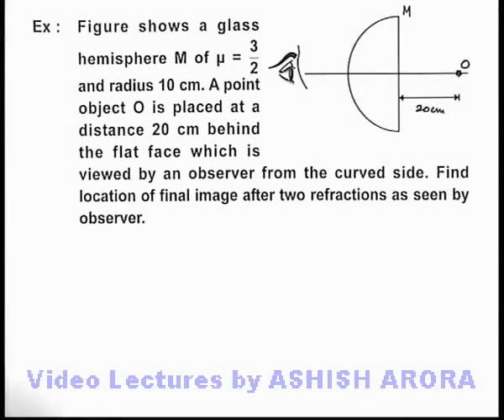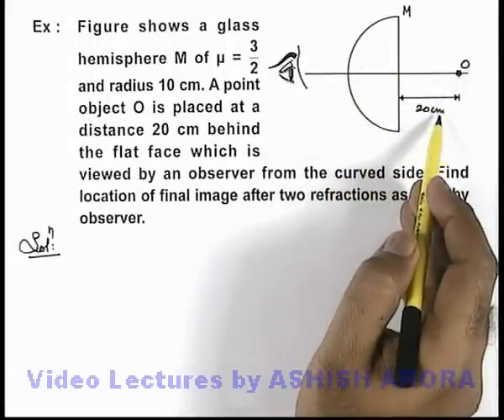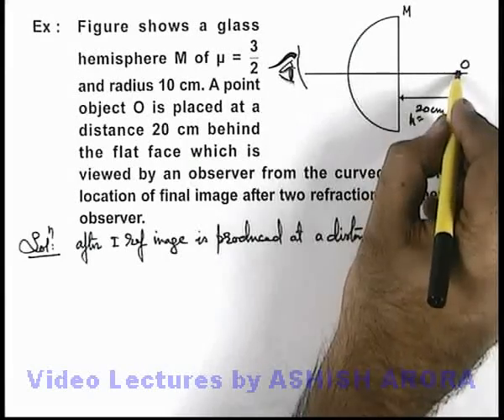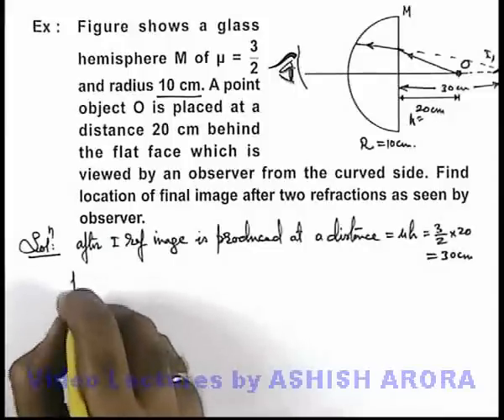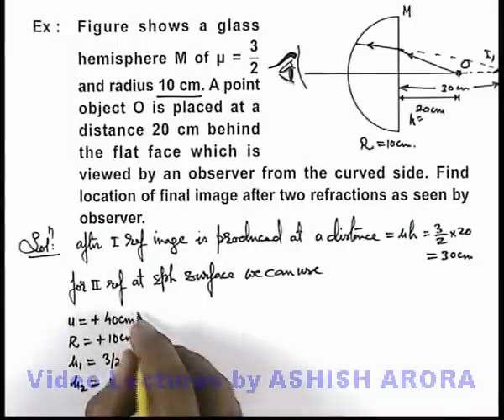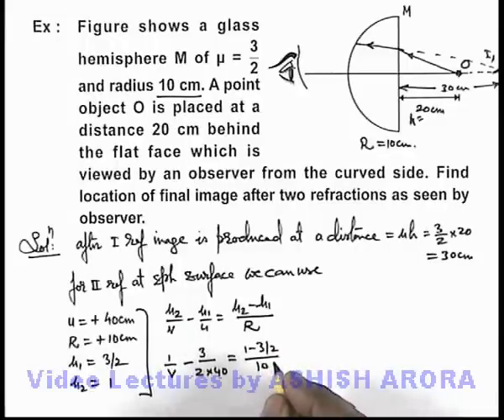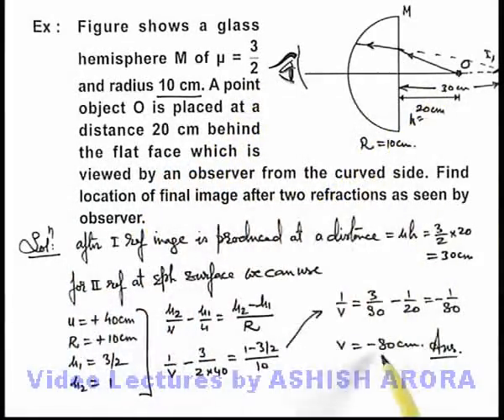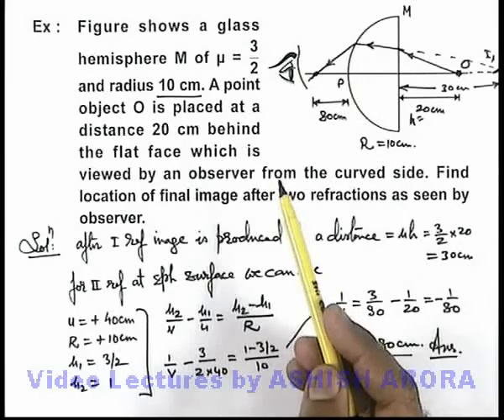Class 12 Physics | Refraction of Light | #33 Solved Example-18 | For JEE & NEET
PG Concept Video | Refraction of Light | Solved Example-18 by Ashish Arora

Students can watch all concept videos of class 12 Refraction of Light for jee & neet in proper sequence through PG channel playlist.